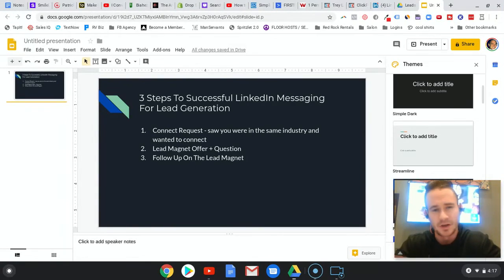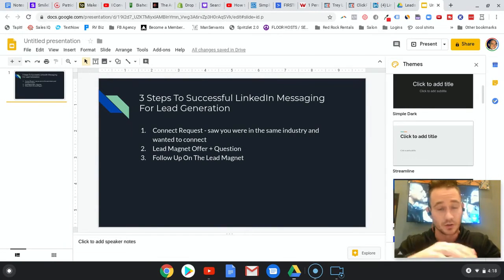3 Step Linkedin Messaging Sequence For Generating Business Loan/Annuity Leads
This is the 3 step LinkedIn messaging sequence/framework that we're using to generate business loan, annuity, and digital marketing leads on LinkedIn. And it's working very well so far.

LinkedIn is an absolute goldmine for generating B2B leads for your business. We're killing it in the business loan, annuity, and digital marketing industries right now.

But one of the problems many people run into though, including myself in the beginning, is what to message people.

So you've identified your target audience, you have an automated outreach system in place so you can scale your LinkedIn lead generation, but what do you actually send people to get them to become a lead for your business?

What's working for us so far is the following framework:

1. Connect Request - same industry and wanted to connect.
2. Lead magnet offer + question
3. Follow up on the lead magnet

In the first step, (we automate this entire process btw) all we're doing is addressing the person by their first name to add some personalization, and then mentioning that we saw they were in the same industry and wanted to connect.

Once they've accepted our connection request, we say thanks for connecting and that we have a free guide/video we made for their particular industry. If they think it would be valuable, respond with a keyword we give them and we send it.

In this example, since we're generating business loan leads in this one, it's a simple lending guide for their industry.

But we also ask a question to encourage engagement as well. Some people respond requesting the lead magnet, others engage with our question.

In our business loan lead gen campaign, we're seeing people lean more towards engaging in conversation, while people in our annuity and digital marketing lead gen campaign want the lead magnet.

Every industry is different, so you have to test.

The third step is we continue following up another 2 or 3 times regarding the lead magnet.

It gives us a good reason to follow up without being salesy.